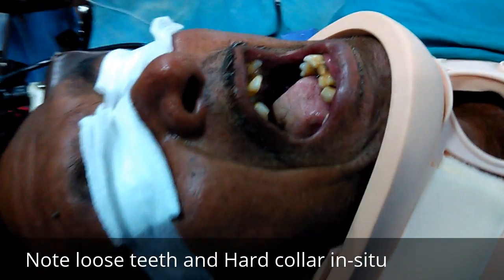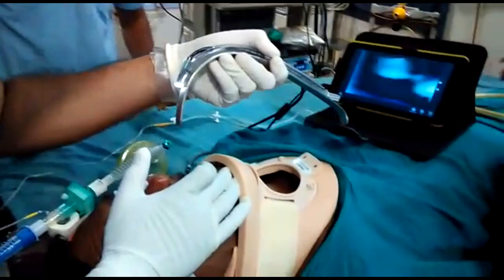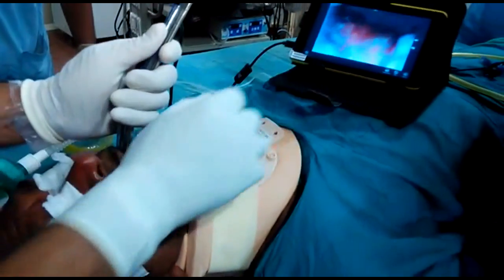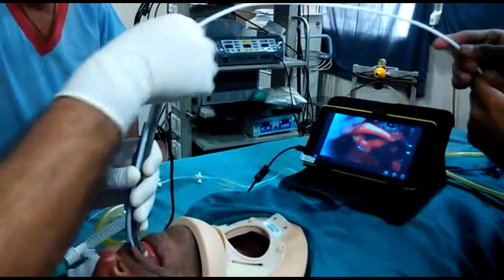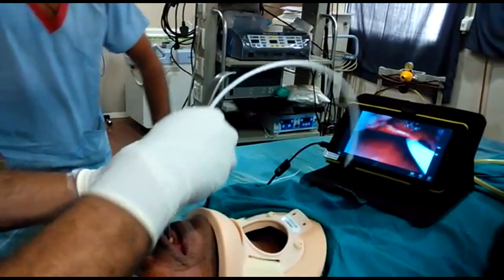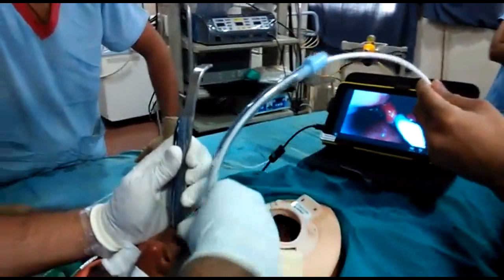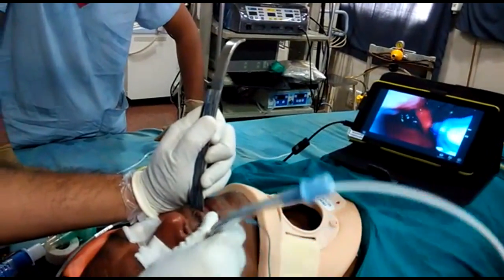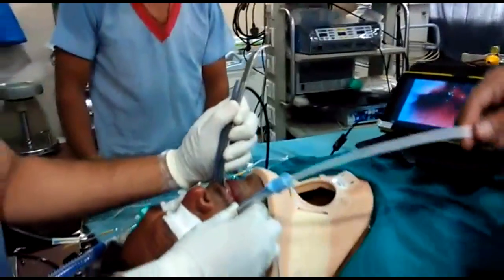Complex Cerv. Spine : Intubation with Video Laryngoscope : Mangal Dave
Medical video for interest of anaesthesiologists for airway management, in order to help those working in remote area with limited facilities,. showing the use of TASCOPE ; which is our own registered design video laryngoscope, showing the ease of intubation in a patient with neck fixed with cervical collar, patient also having loose teeth.